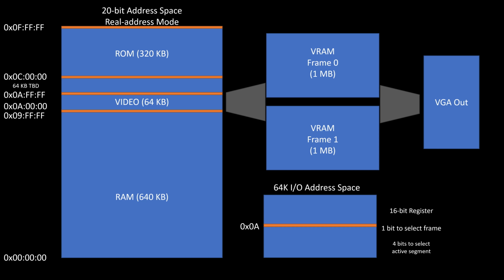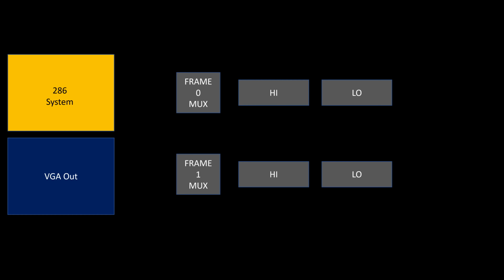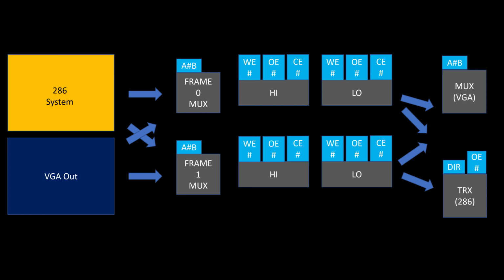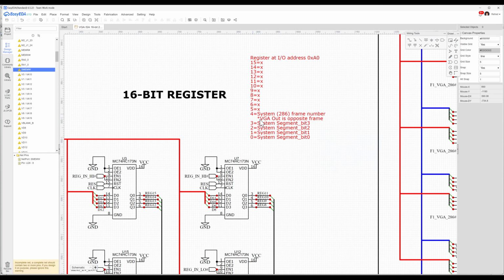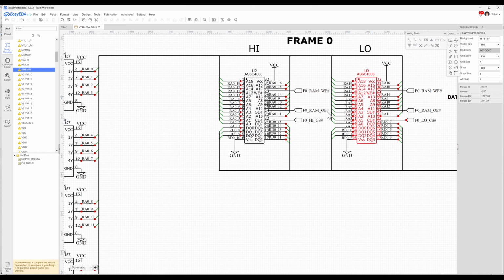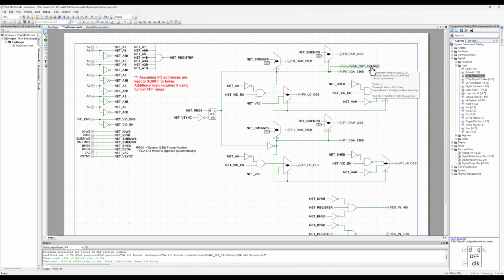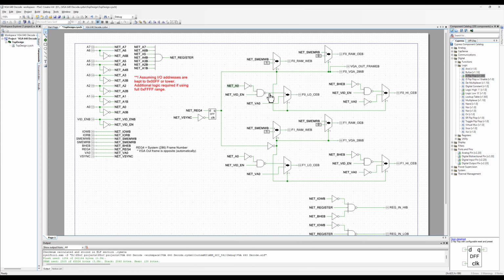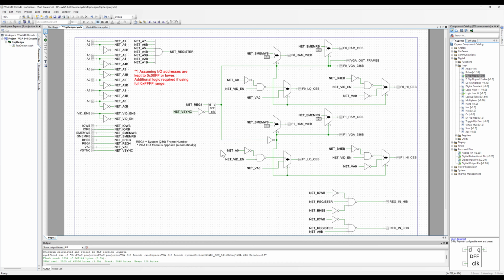640 x 480 VGA, Ep. #6 - Ramblings About Decode Logic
In this video, I talk through what I am thinking for decode logic to manage access to the two VRAM frames from the 286 and the VGA output circuit.